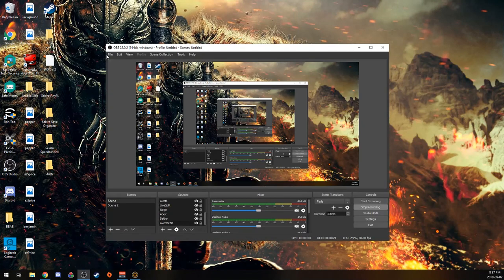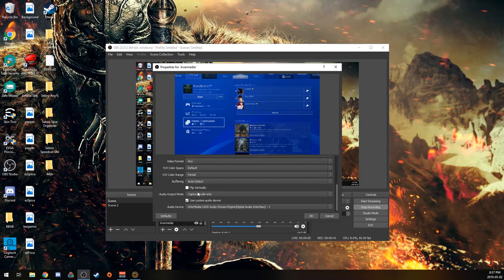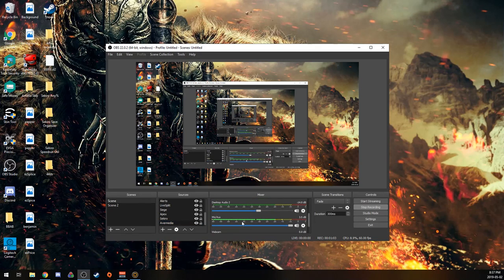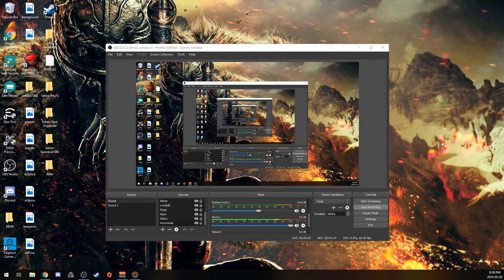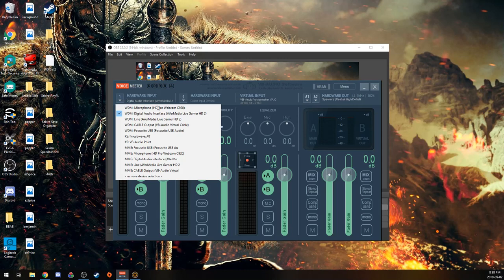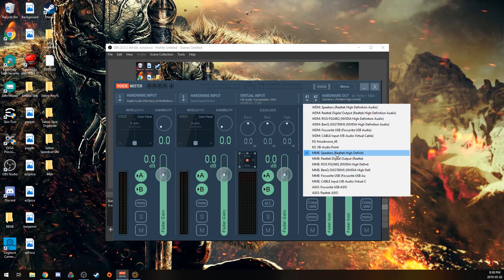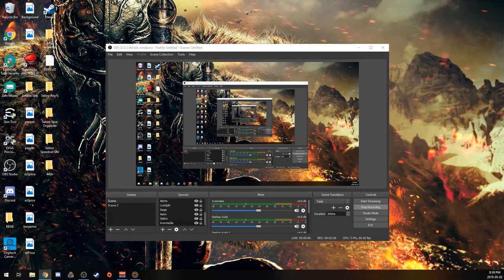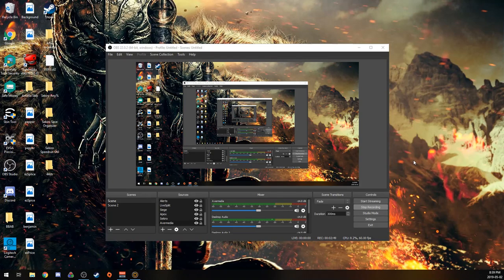How to Separate Game Console Audio and Desktop Audio in OBS